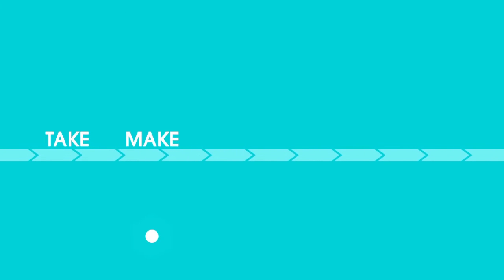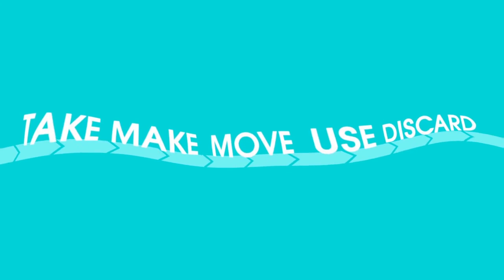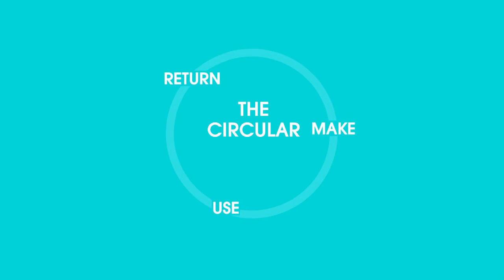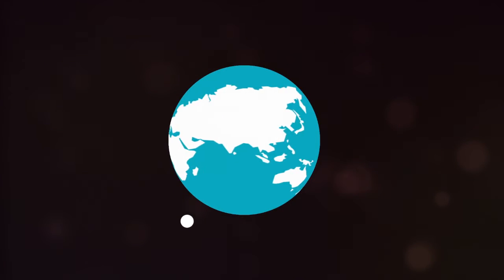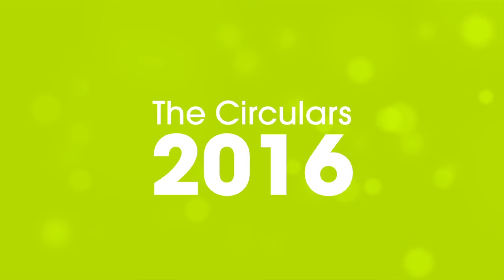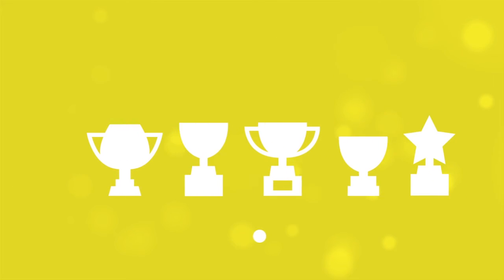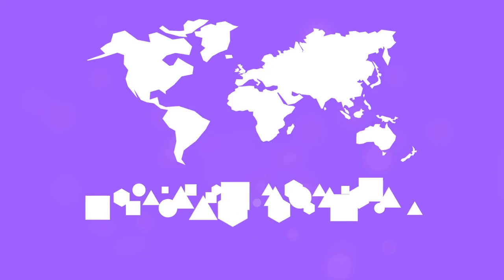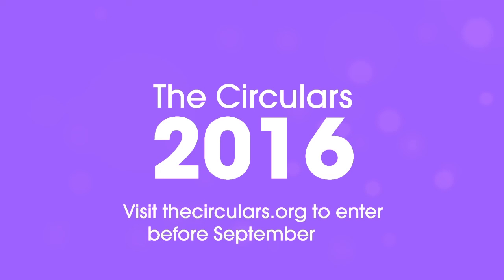The Circular Economy Explained in Under 2 Minutes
How has our approach to using natural resources changed? Progress is being made as companies, entrepreneurs, digital disruptors, leaders, investors and govenments lead a new revolution: The circular economy